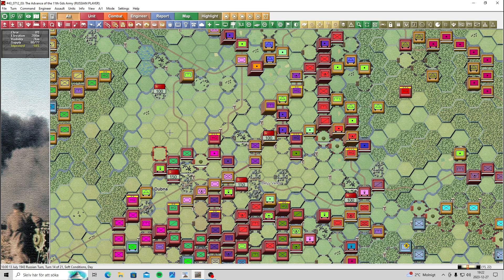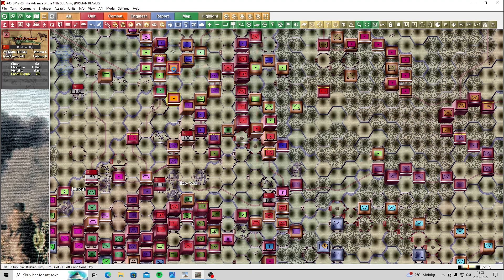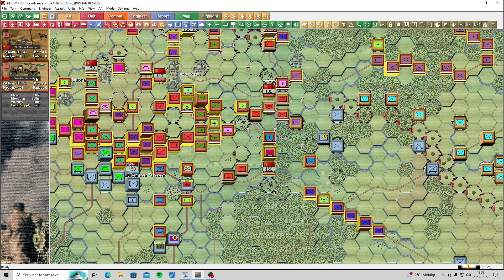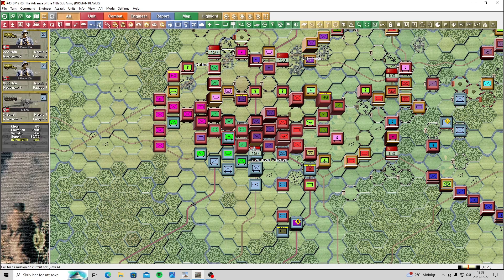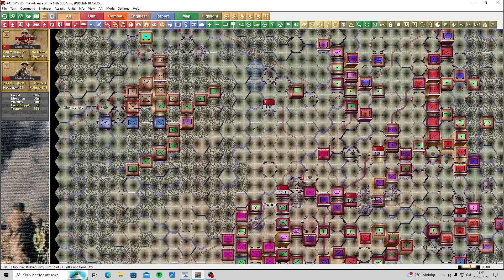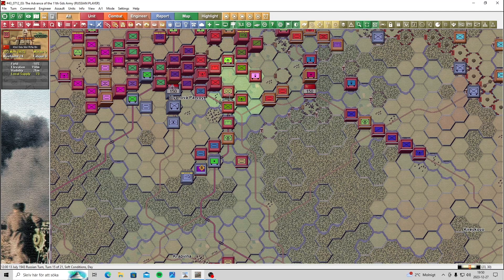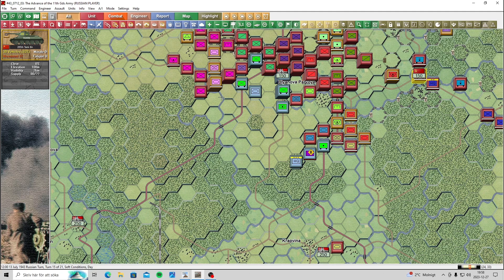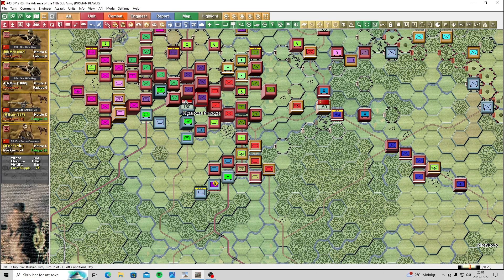Wargame Design Studio Panzer Campaigns Orel 43 The 11th Guards Attack! Part: 12